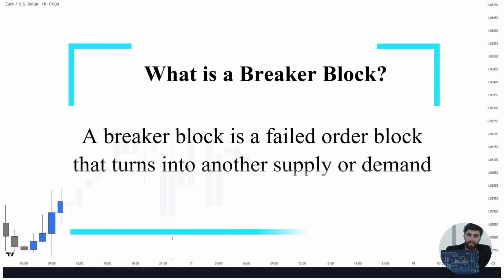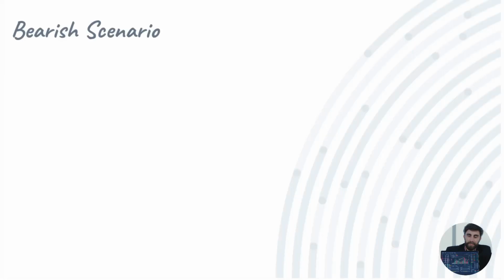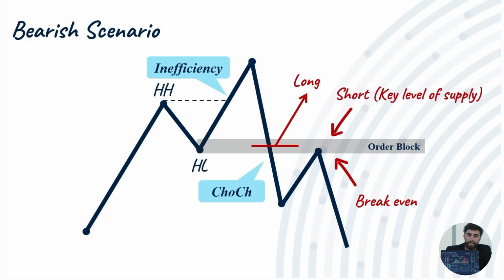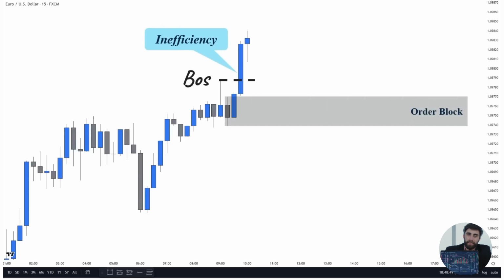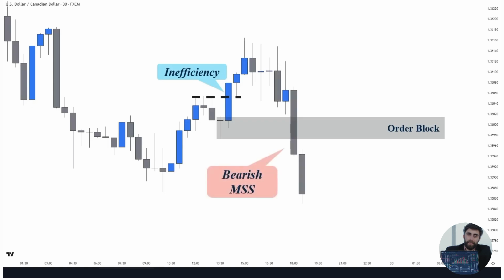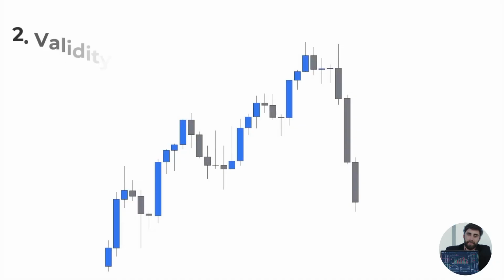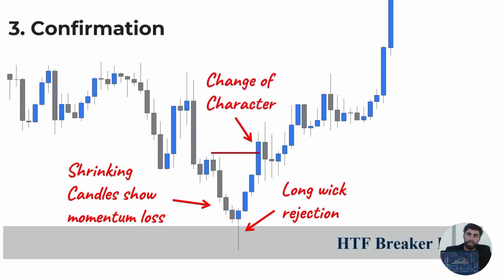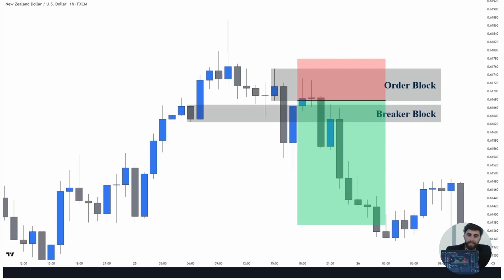Day Trading Breaker Blocks: A Step-by-Step Guide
this video, we're going to talk about the Breaker Blocks and how you can use this concept to improve your chart analysis. We will explain what a breaker block is, the psychology behind it,

trading chanakya
order blocks
Liquidity
Ultimate day trading
Ultimate strategy
sniper entries
sniper entrys
swingstrategy
SWINGTRADING
Forex
Trading
Smart money
Strategy
Price action
candlestick trading
tradingview indicators
candlestick patterns
stock market
swing trading
trading strategies
binance
cryptocurrency
crypto
bitcoin
Deltariver trading
Deltariver
trading course
money management tips money management in
hindi
money management
pocket option strategy
pocket option
binomo trading
binomo strategy
binomo trading hindi
binomo
quotex trading strategy
quotex
iq option
forex trading
forex
day trading